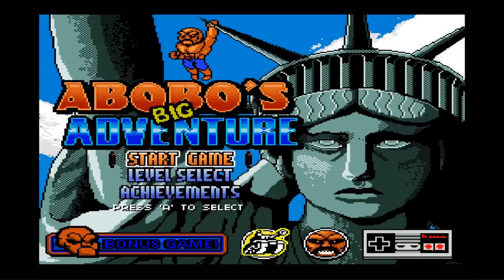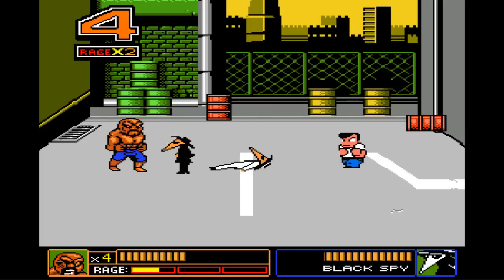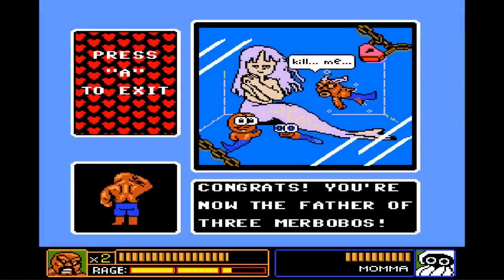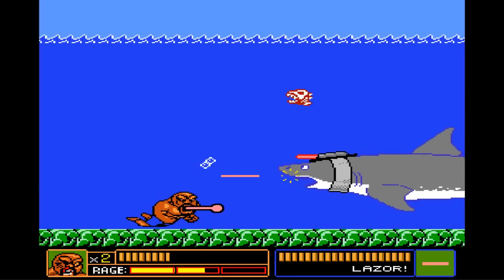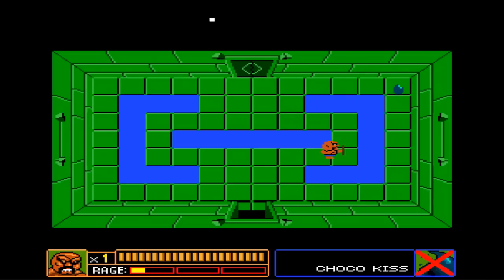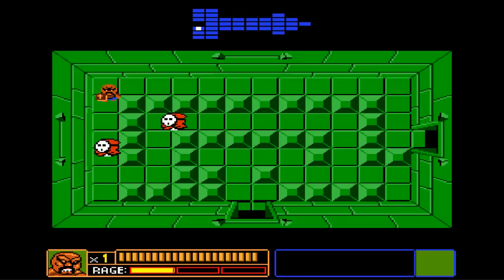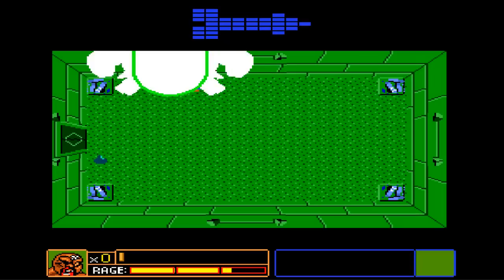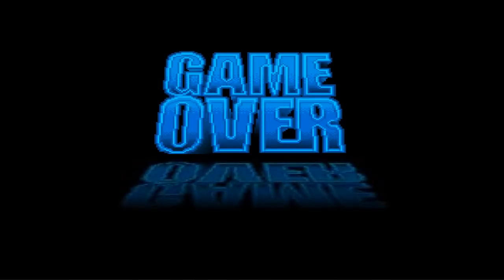Indie Impressions - Abobo's Big Adventure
Here's one that I really should have covered ages ago, but held off for various reasons: Abobo's Big Adventure by Team Bobo... and it is big indeed. Dubbed "The Ultimate Tribute to the NES" - I can't say I disagree. This game definitely fulfills the required reference quota to be called ultimate in my eyes. It's quite far on the extreme side with some raunchy humor and violence, but hopefully you won't mind! I figured since Retro City Rampage is going strong, anyone who missed this one will be happy to find it. Give it a play or a download at the link below and support the developer with a donation if you can, this took years of work and really is very well done. Highly recommended!